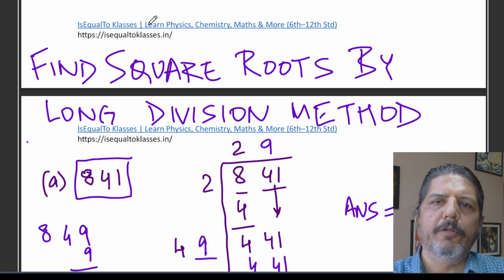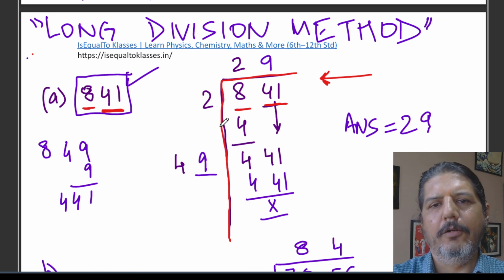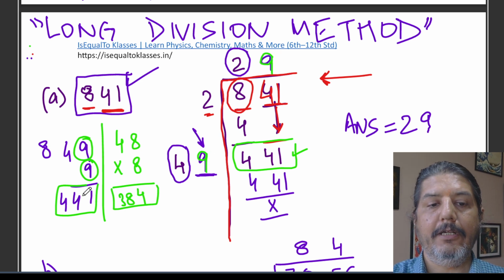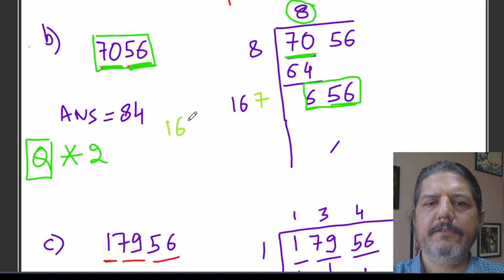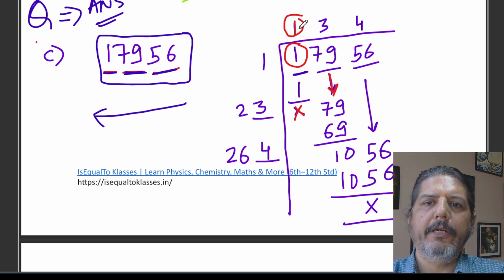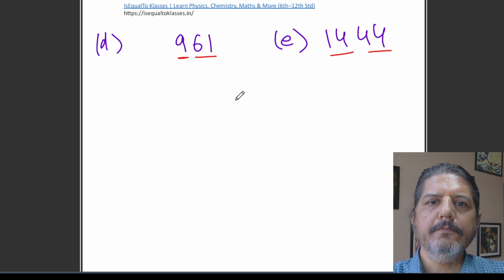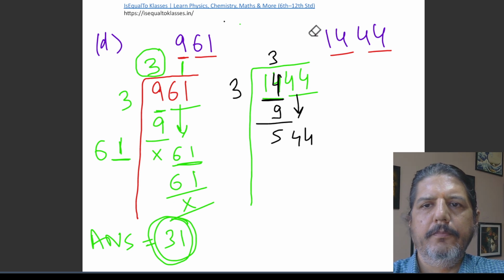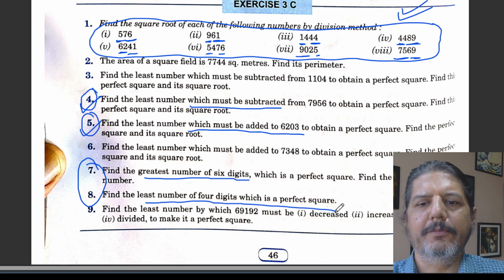How to find square root of long division method ? with easy steps | without calculator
Learn the Long Division Method for Finding Square Roots with clear, step-by-step examples! This tutorial explains how to calculate square roots without a calculator using the traditional division technique – perfect for school students preparing for exams.

We start with the basics: pairing digits from right to left, finding the largest square ≤ the current number, doubling the quotient, and bringing down pairs. Then, we solve multiple examples:

√841 = 29 (3-digit perfect square)
√7056 = 84 (4-digit example)
√117956 ≈ 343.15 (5-digit with decimal explanation – note: closest perfect square is 343² = 117649)
√961 = 31
√1444 = 38

Practice problems included: Try √961 and √1444 on your own! We also discuss common mistakes, why pairing matters, and alternative methods like prime factorization.
Ideal for Class 7-10 Math, square roots chapter. Master this method for perfect squares and approximations!

Timestamps (Chapters)
0:00 - Introduction to Square Root by Long Division Method
0:17 - Example 1: Find √841 (Pairing digits explained)
4:30 - Example 2: Find √7056 (Detailed steps with trial digits)
7:30 - Example 3: Find √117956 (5-digit number, handling odd digits)
10:24 - Practice Problem 1: Find √961 (Pause and try yourself!)
11:27 - Practice Problem 2: Find √1444
11:44 - Solution to √1444 = 38
13:30 - Key Tips: Pairing rules, common errors, and when to use this method

Finding square root by long division by division method
Square root by long division method Worksheets
Square root by division method for class 7
Square root by long division method pdf
Square root long division calculator with steps